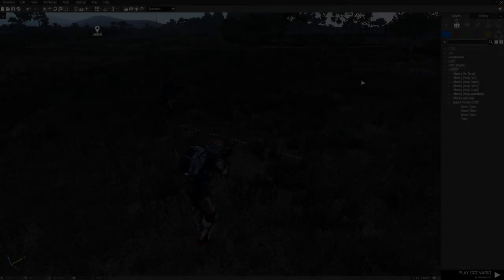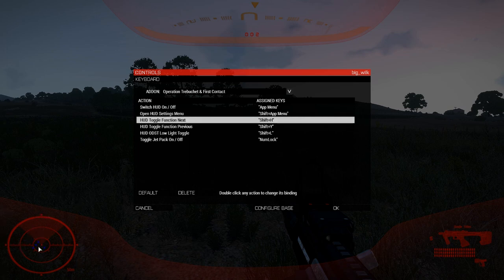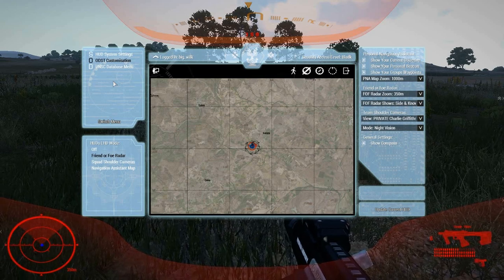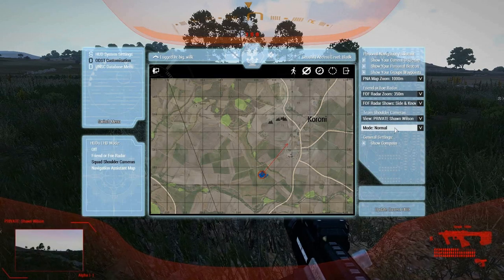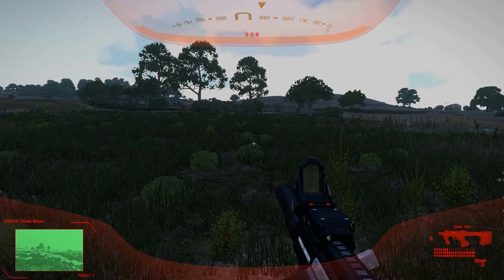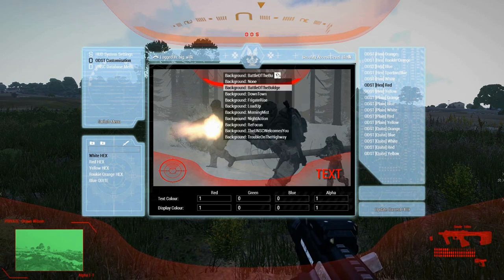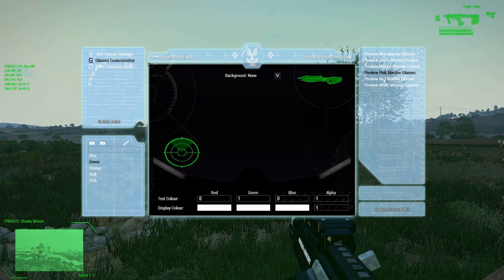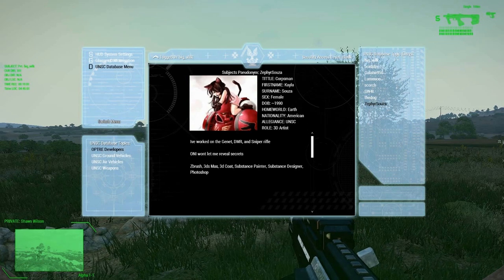OPTRE Tutorial#1 - How to use the HUD System (For Players) READ DISCRIPTION FOR INFO ON CHANGES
HUD now works with 64 bit. The HUD no longer starts up automatically you must now press the on/off button keybind to load your hud (this is a measure to avoid future problems if bis once again pushes and update that breaks the hud system).